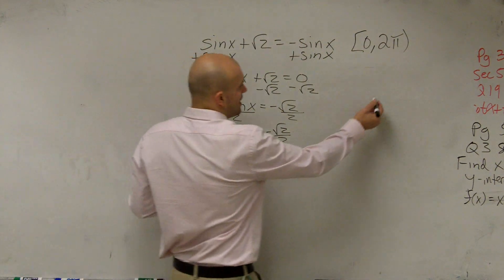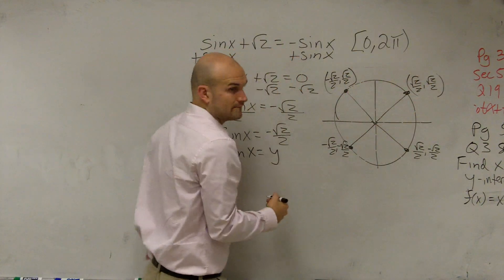Solving a trigonometric equation with sine on both sides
👉 Learn how to solve trigonometric equations. There are various methods that can be used to evaluate trigonometric identities, they include by factoring out the GCF and simplifying the factored equation. Another method is to use a trigonometric identity to reduce and then simplify the given equation. Simpler trigonometric equations involving one trigonometric function can simply be solved by inverse operations.

When solving a trigonometric equation it is usually useful to identify which method best evaluates the given equation and apply the method. Because trigonometric functions are sinusoidal in nature (continuous and repetitive), a trigonometric equation may contain many solutions depending on the domain of consideration.